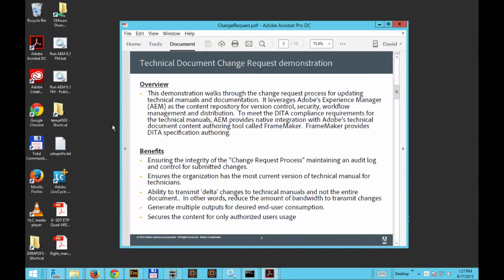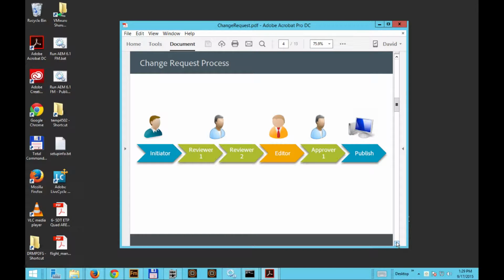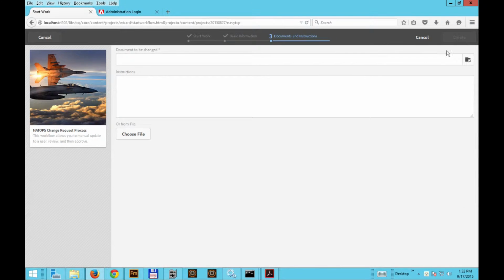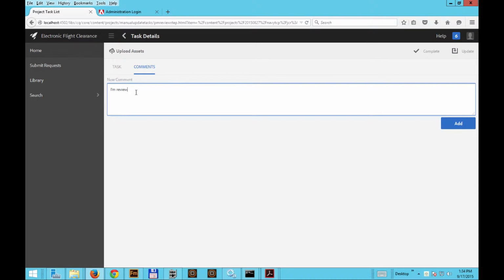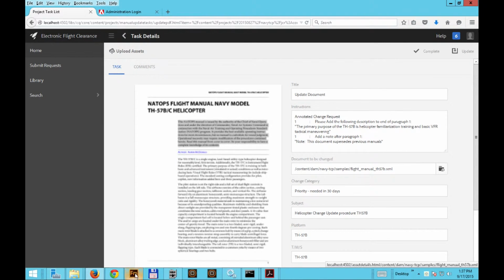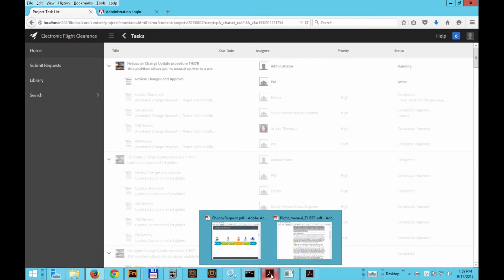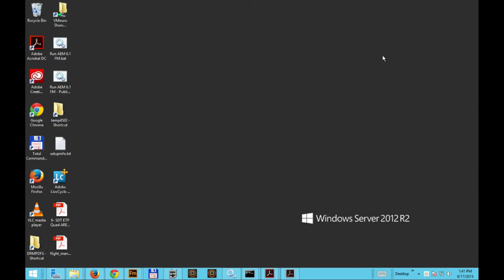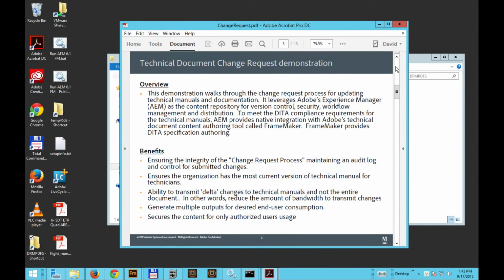TechnicalDocChange AEM FM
Technical Document Change Request